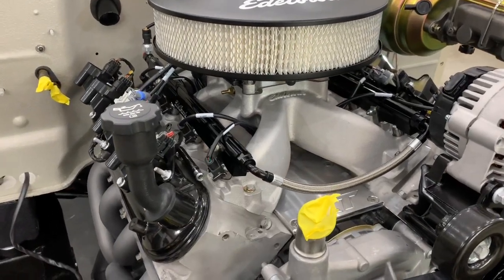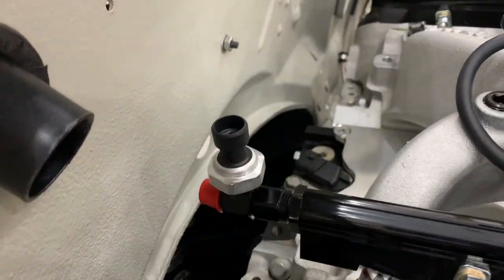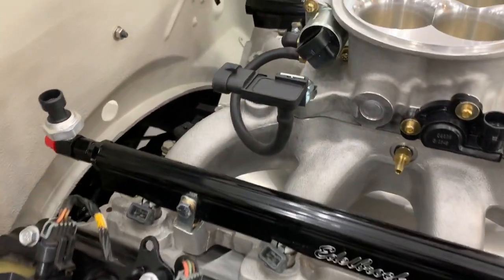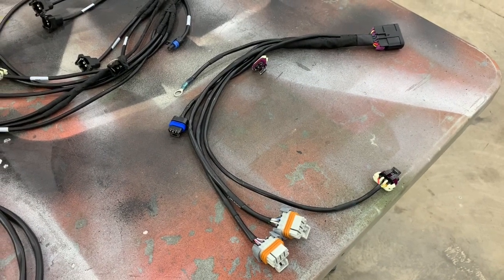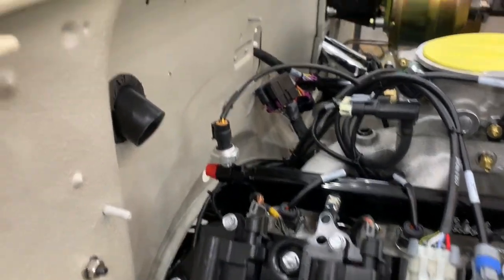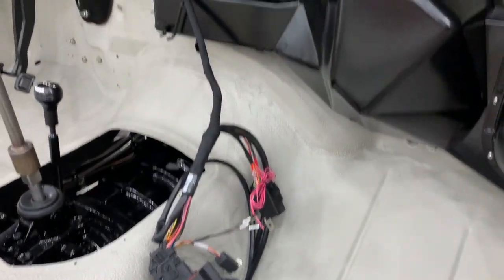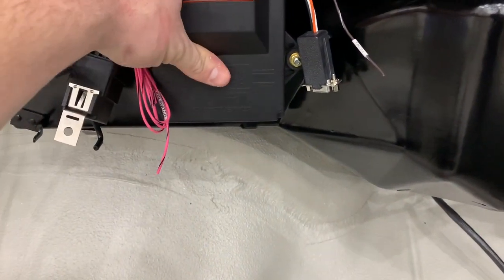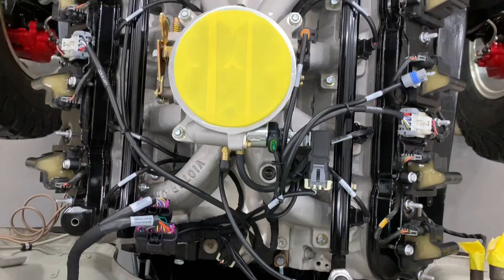Edelbrock Pro Flo 4 5.3 LS Installation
Part 1 of 2 installing the Edelbrock EFI system on my 5.3 LS